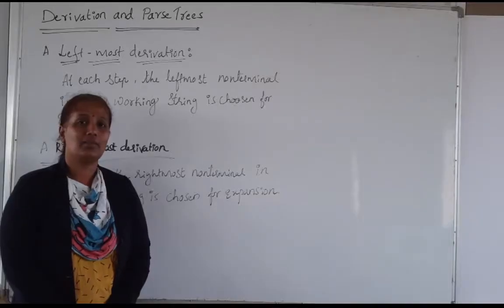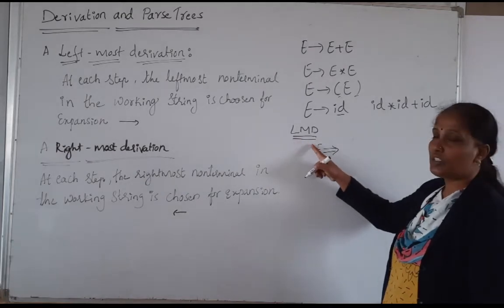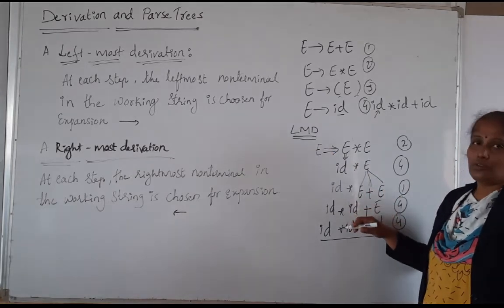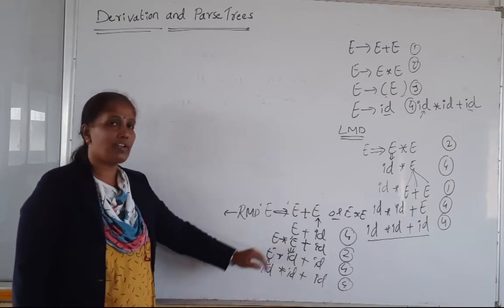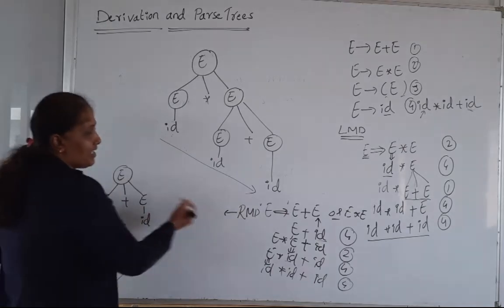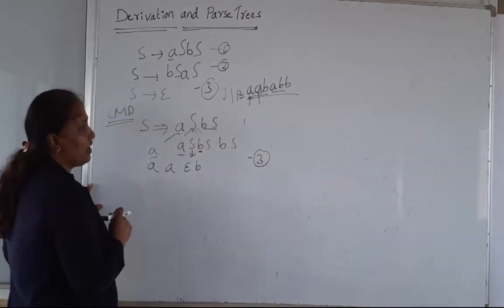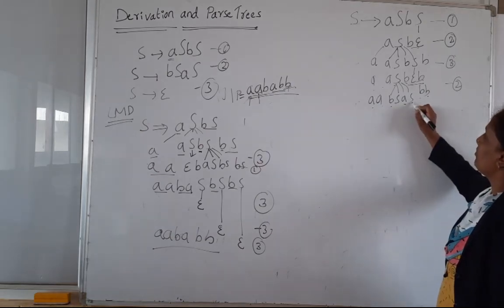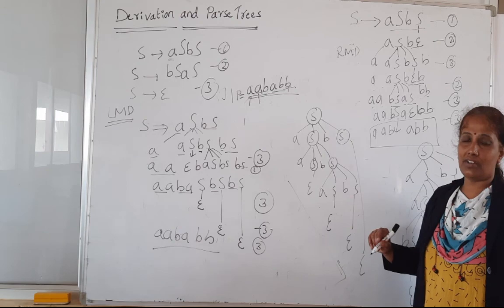CFG_DERIVATION_PARSE_TREE | ATC |TOC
LDERIVATION_LMD_RMD_PARSE_TREE